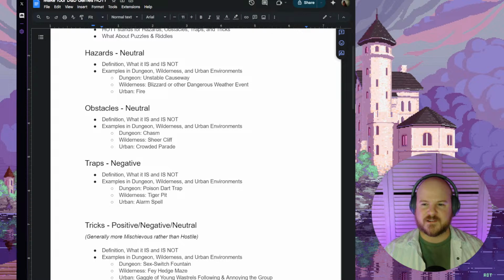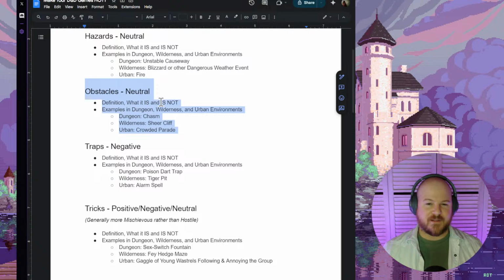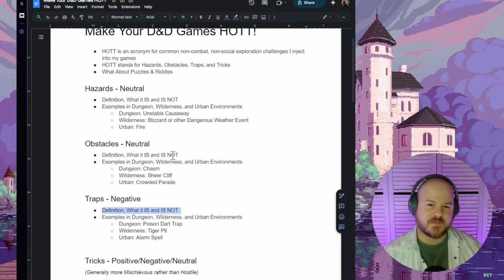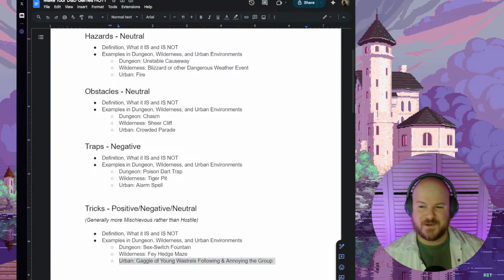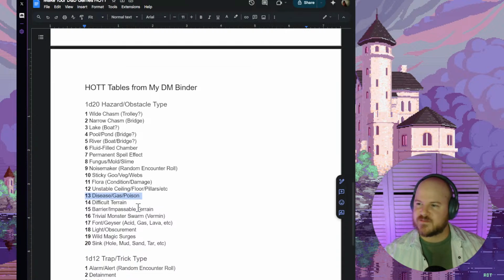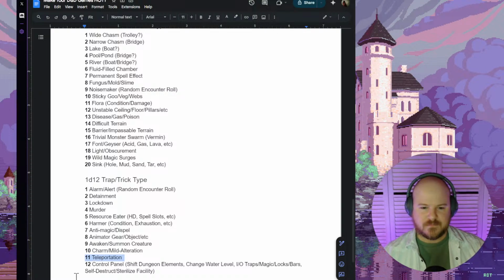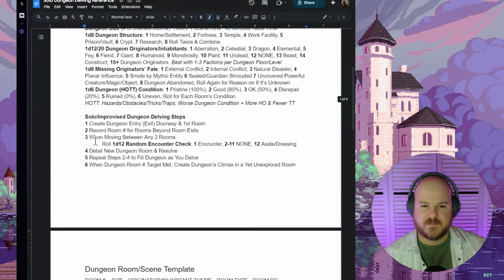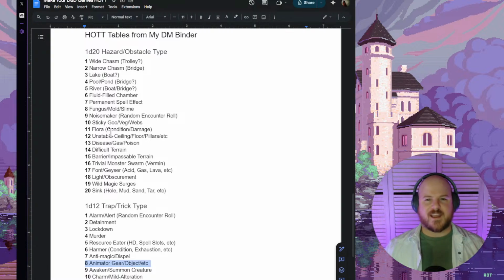How to Make Your D&D Games HOTT!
How to make your D&D games HOTT! A look at the common types of exploration-forward challenges and non-combat encounters to create for your campaigns, be it Dungeons & Dragons or any other TTRPG.

Thumb: Alexia Desert Dungeon by Daphne Gragera
Audio: Selections from Tabletop Audio

Get More Red Ragged Fiend